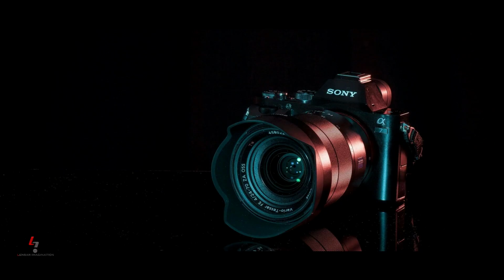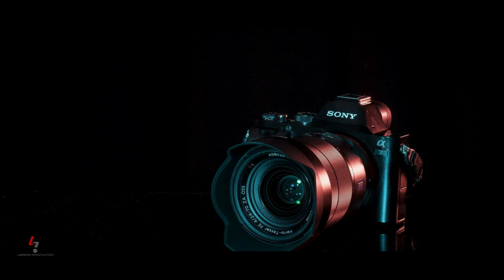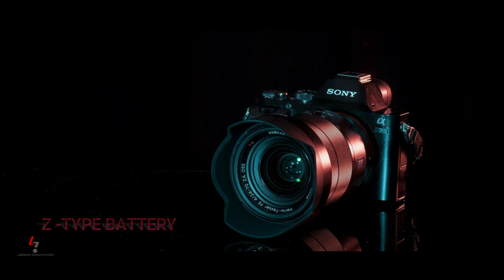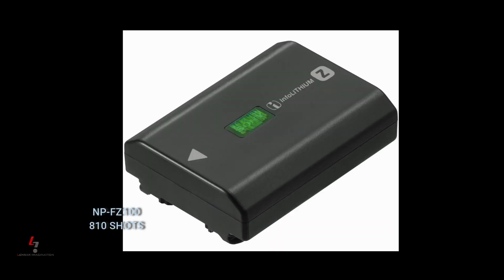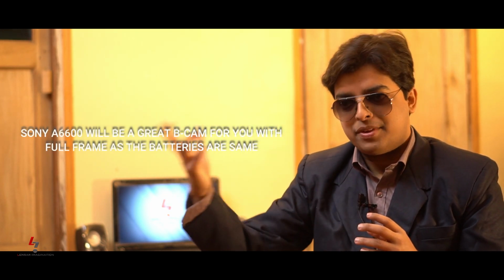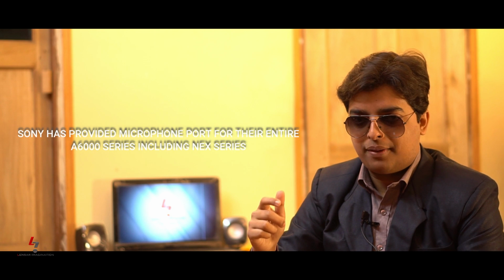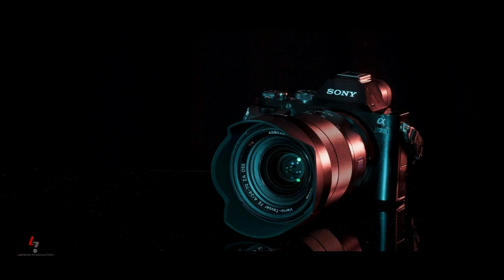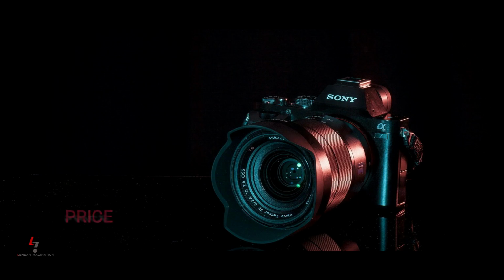Which camera will be best for you - Sony A6400 or Sony A6600 🙆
SONY A6600 VS SONY A6400
Which is best for you ?